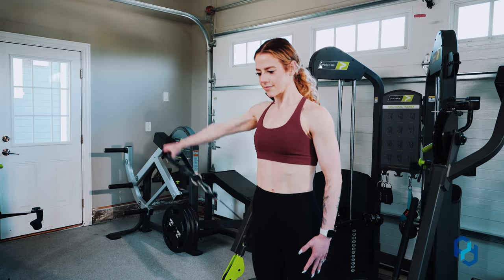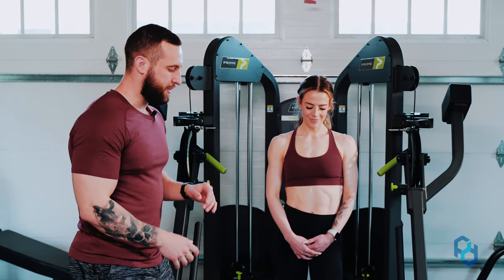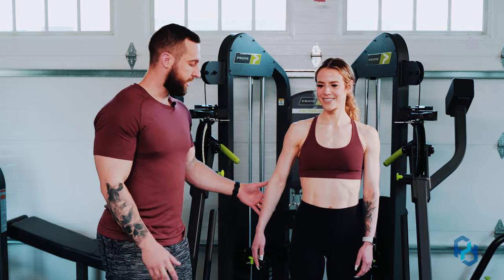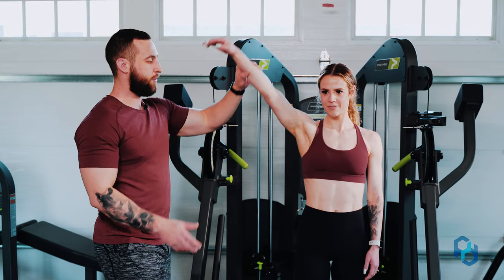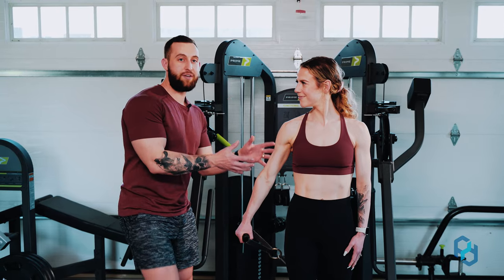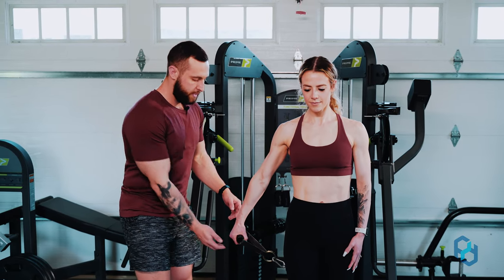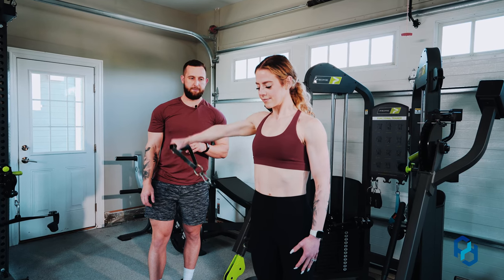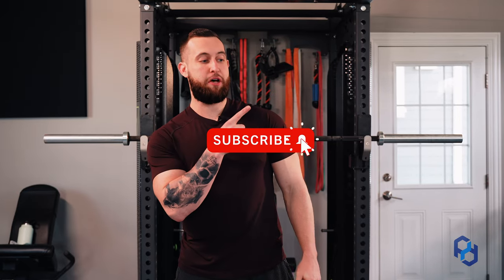How to: Single-Arm Cable Lateral Raise (Facing Away) | Improve Form & Grow Your Medial Delts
In this form tutorial video, Coach Alex and Sue walk you through the best technique for performing the Single-Arm Behind the Back Cable Lateral Raise. This is a great exercise to challenge the middle (medial) part of the shoulder.